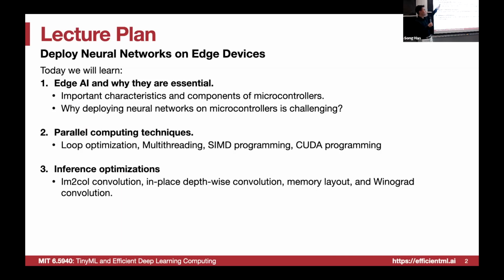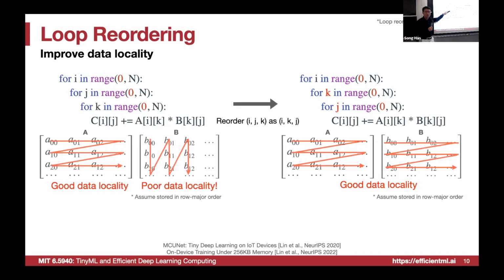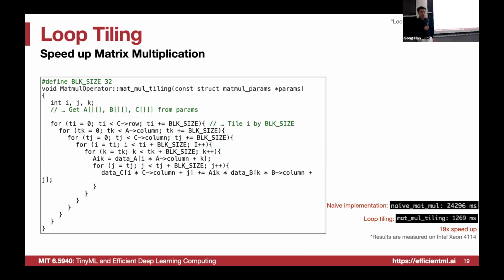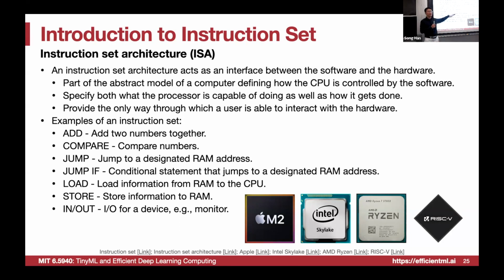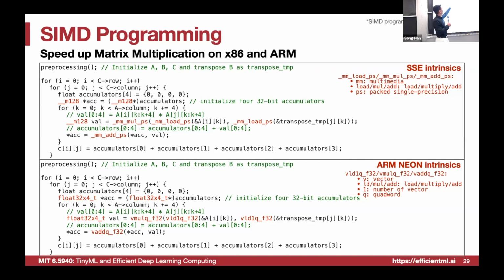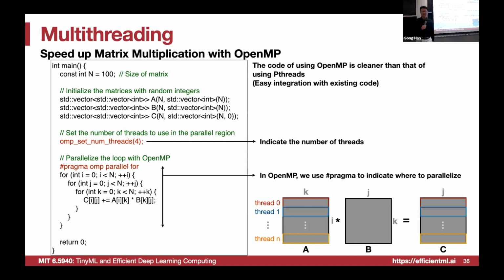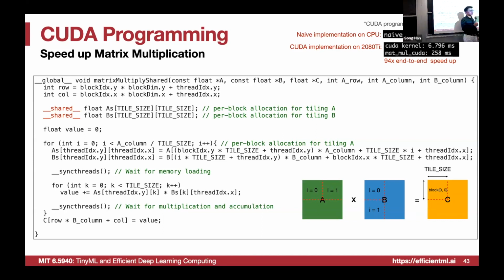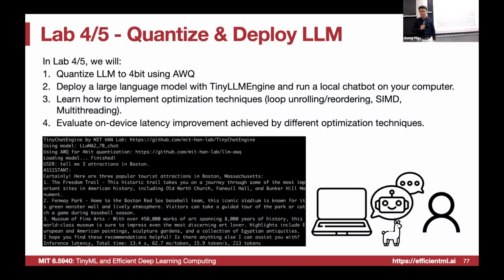EfficientML.ai Lecture 11 - TinyEngine and Parallel Processing (MIT 6.5940, Fall 2023, Zoom)